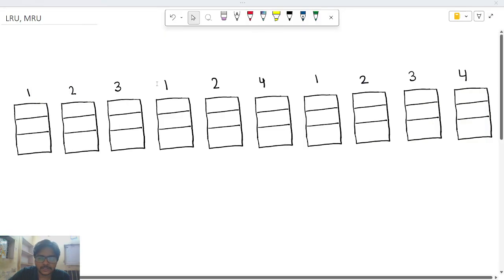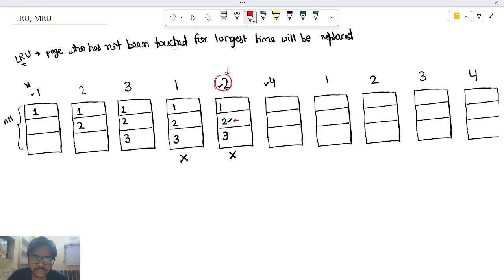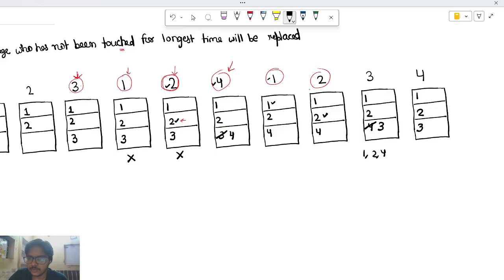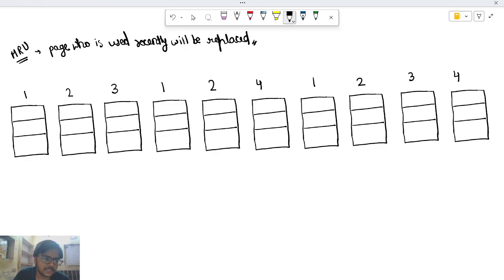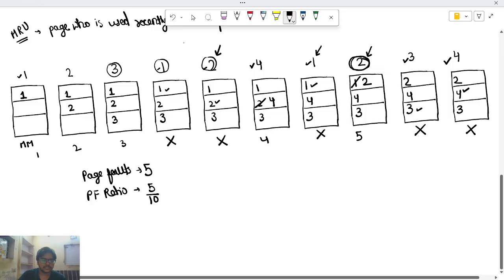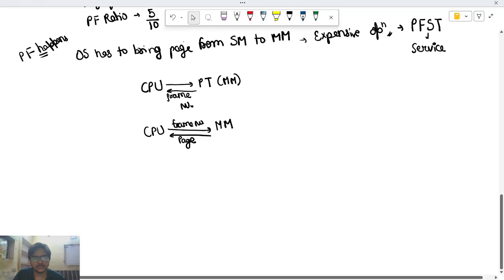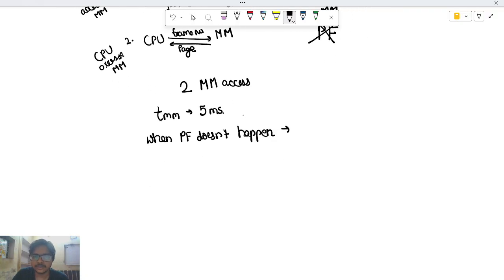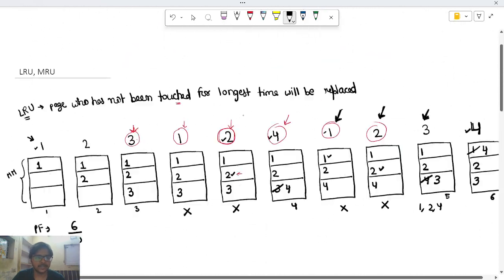EMAT Formula Derivation | MRU | LRU Page Replacement Policy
Derivation of EMAT(Effective memory access time).

Explanation of following Page replacement policies-
Most Recently Used
Least Recently Used